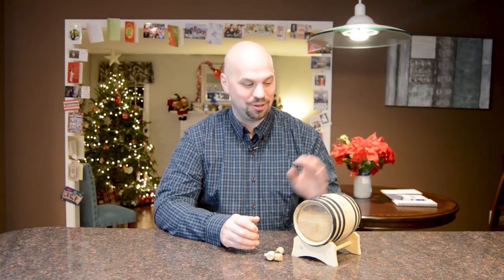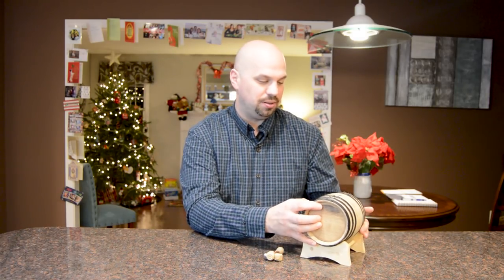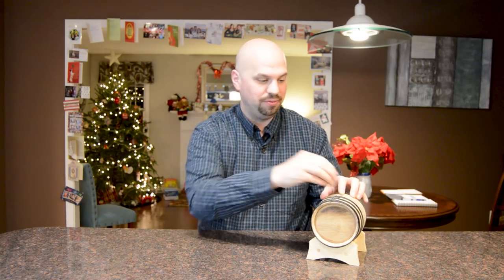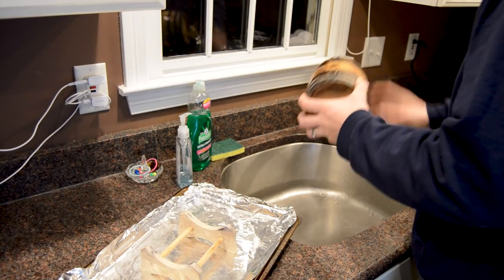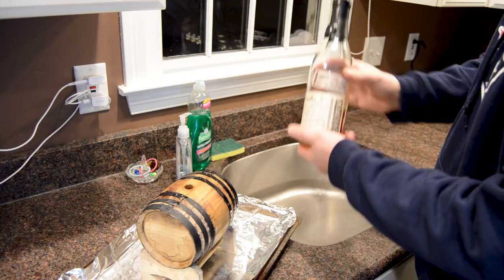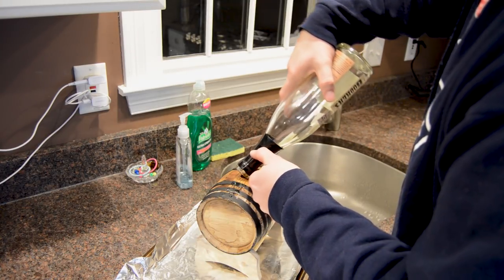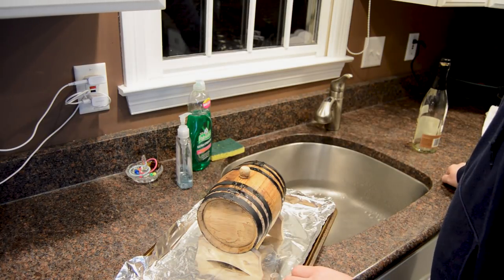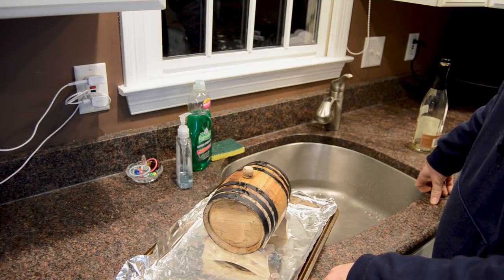How To Age A Whisky Mini Barrel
Are you wondering how to age your new mini whisky barrel?  I walk you through it, step by step.  Follow my simple guide here to start aging your own whisky in your house!